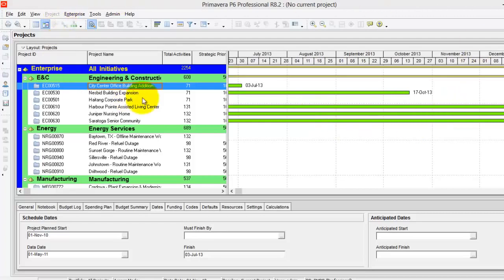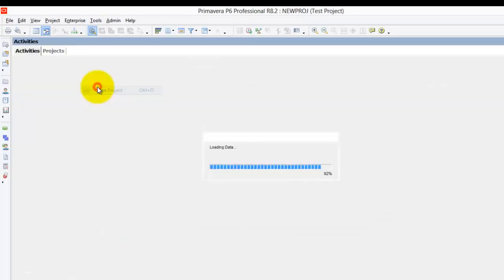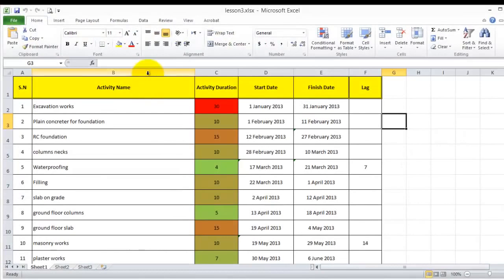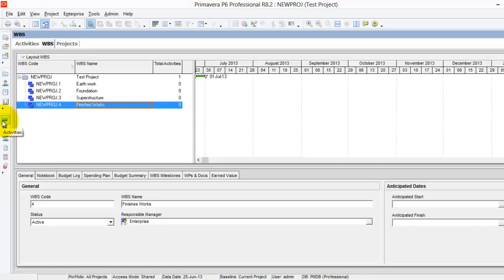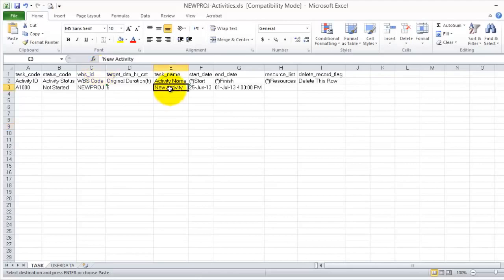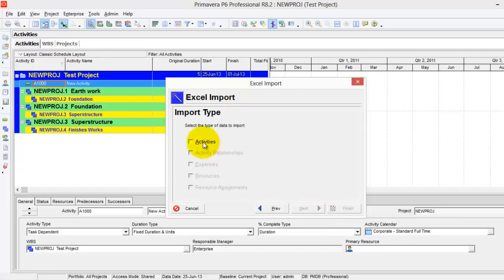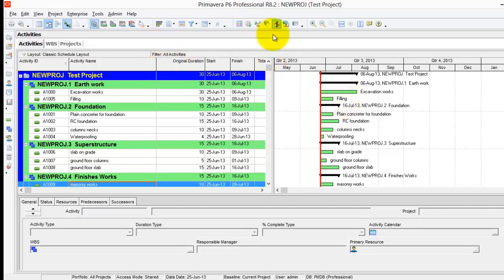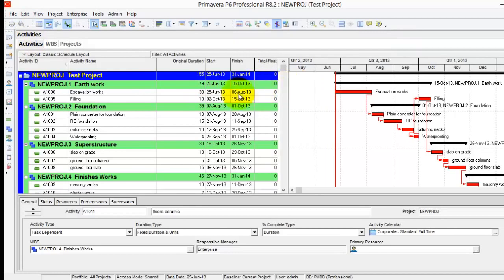07 Lesson 4 Oracle Primavera fundamentals@100OCLOCK